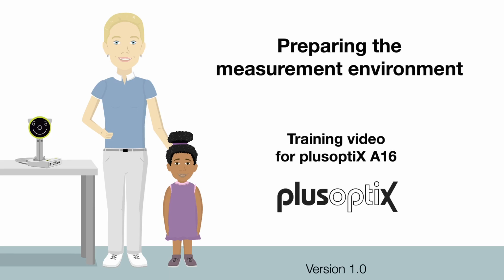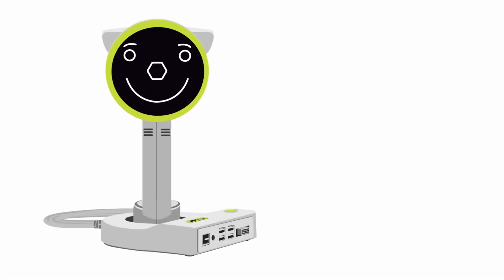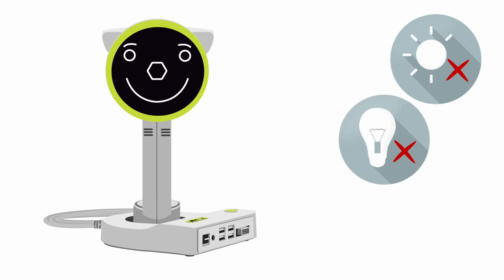Video 3 - Preparing the measurement environment (plusoptiX A16)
Video 3 - Preparing the measurement environment

This training video teaches you how to prepare the measurement environment before measuring with your plusoptiX A16 - Pediatric Autorefractor.